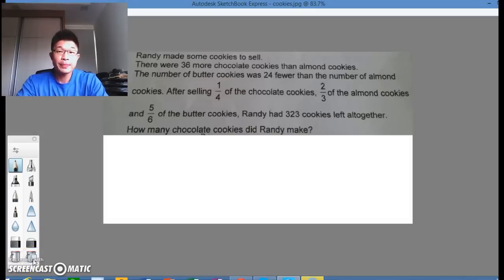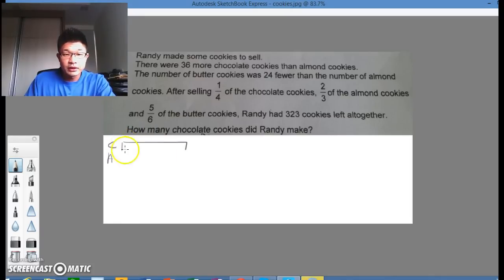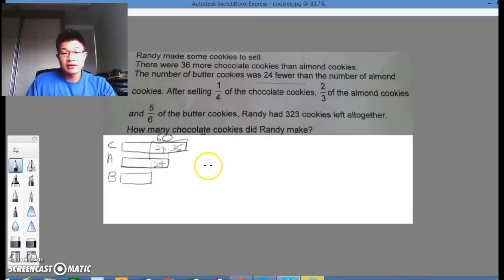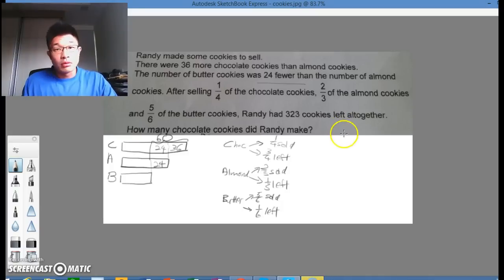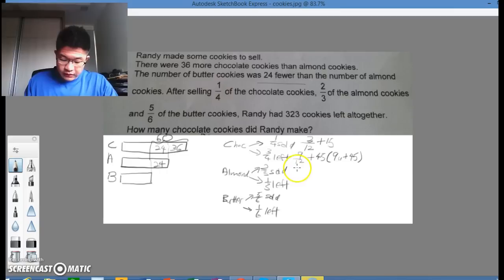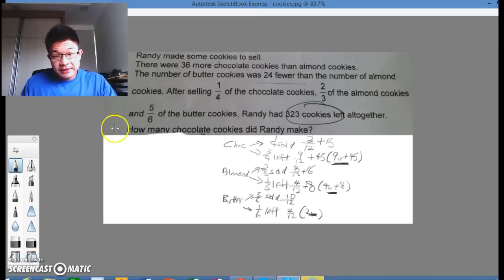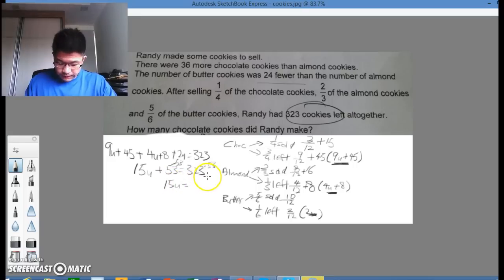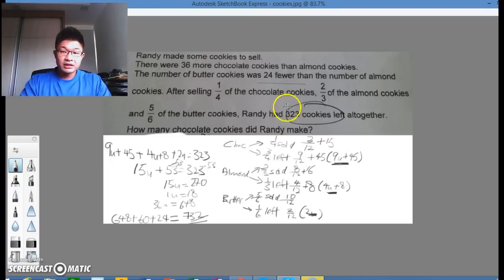Fractions at Primary 5 - A challenging question made easy with Models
Today's question is typically a 5 mark question. Usually the last few in Paper 2.

The concept is actually learned through easier questions attempted when the student is younger.

This question in a sense, is an extension from what they have already learnt.

The workings are tedious and requires a certain level of care from the students in order to be able to solve it.